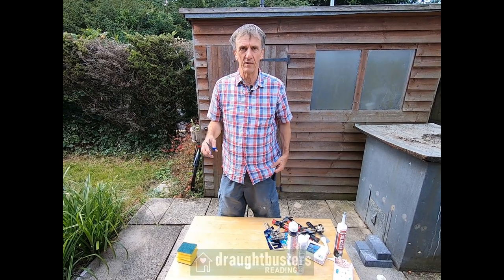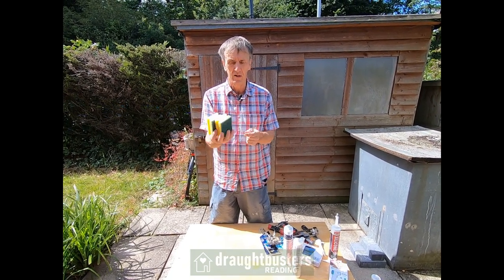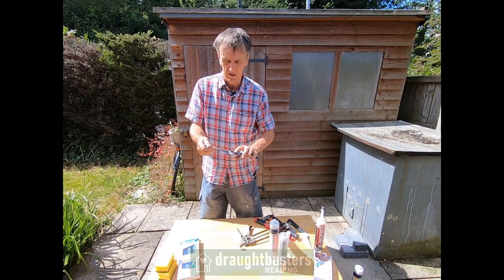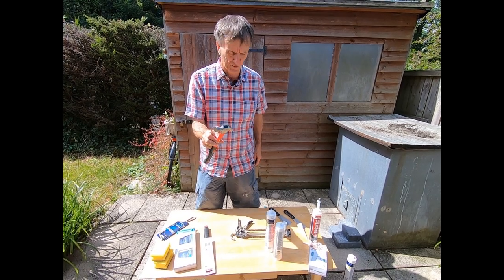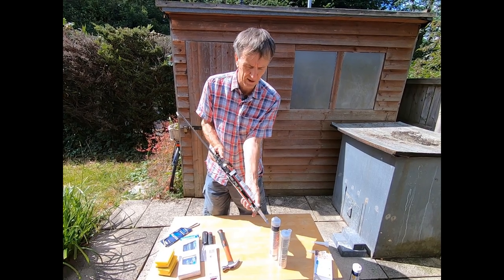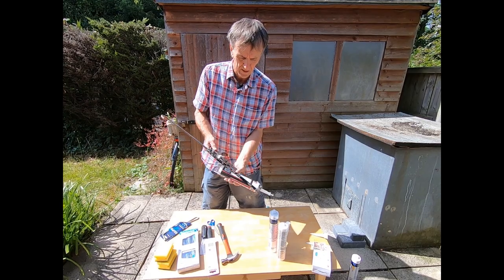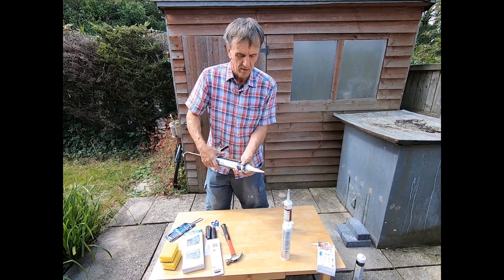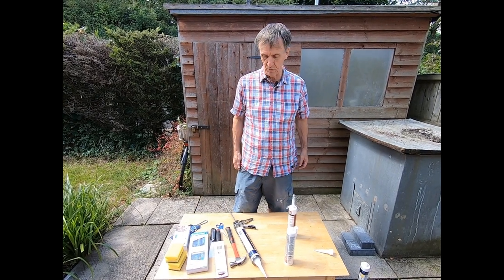Starter kit E01 │ Tools in a glance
When you start a new draughtbusting team, you will need a starter kit. This series outline what's inside.